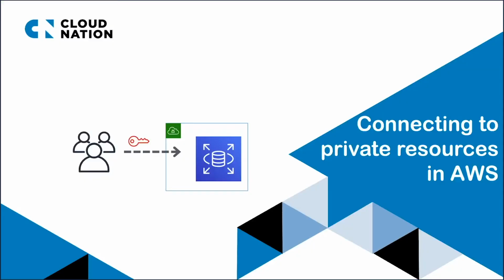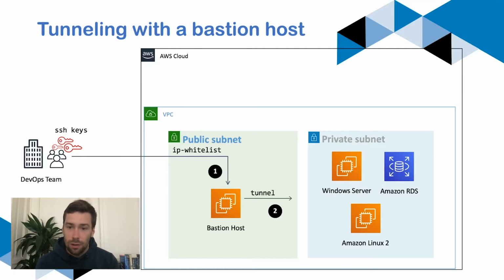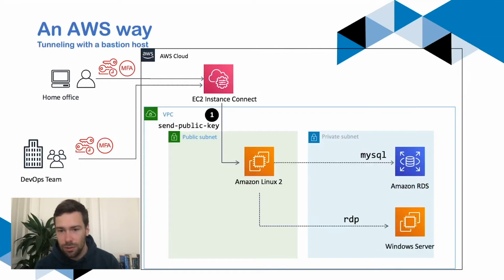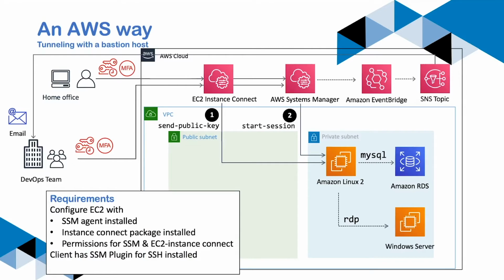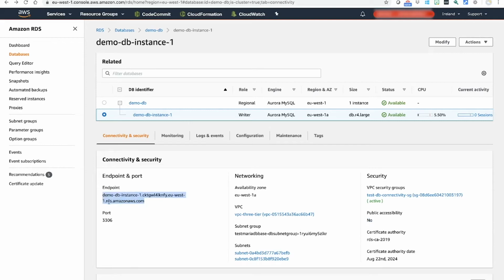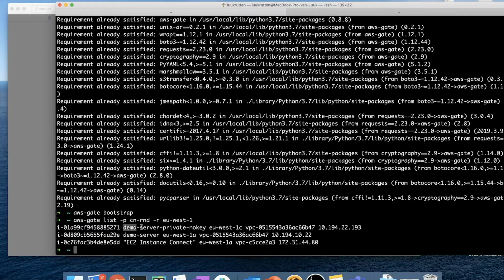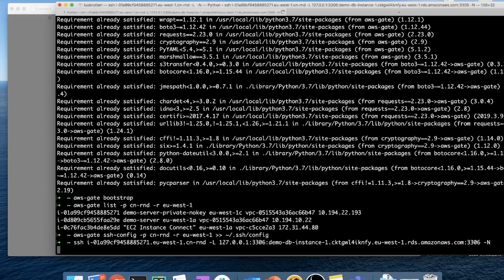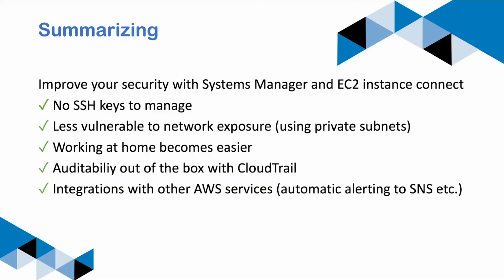Secure Private Access demo by Luuk Rutten from CloudNation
Would you like a fast track in understanding all new cloud services?
To help you speed up, our CloudNation colleagues started a series of video’s which will save you lots of time.

In this video, AWS cloud engineer Luuk Rutten will share his experience in setting up secure connectivity to private application servers and databases using SSH tunnels.
Want to know more about the technical setup?

No longer will the fast pace of innovation, be too challenging for you or do you need to find time to experiment and understand all new services.
Our video’s will give you a brief overview of and demonstrate cloud services that can improve your cloud infrastructure right away!

Please feel invited to leave a comment or feedback below, together we learn and grow faster.

for more tutorial video’s to come! Subjects
• cloud custodian for governance and cost control
• multi-account architectures & control tower
• centralized logging using elasticsearch and lambda
• using transitive sessions tags for cross-account auditability
• using service control policies to restrict API access in application accounts
• use AWS SSO with federation
• AWS deployment framework
• GDRP compliancy with CheckPoints Dome9
• Lightweight SSH key management